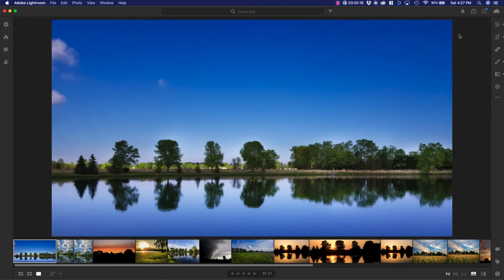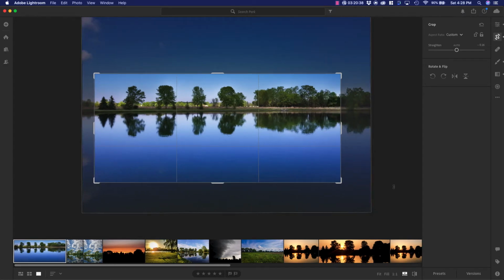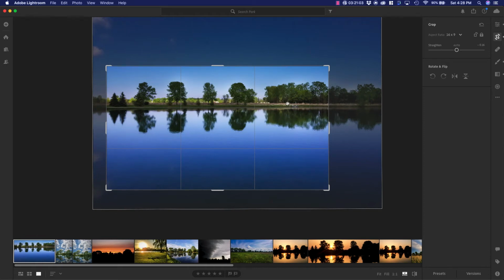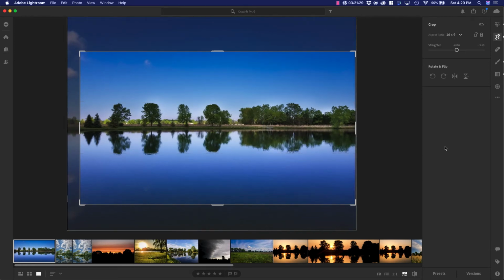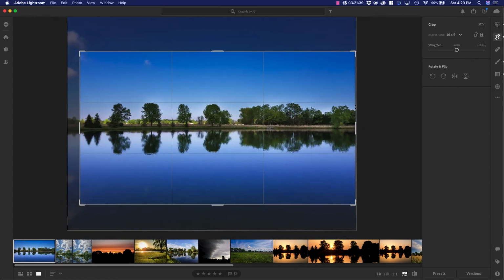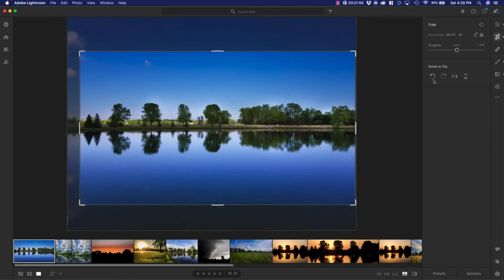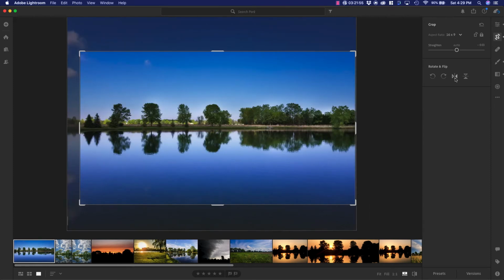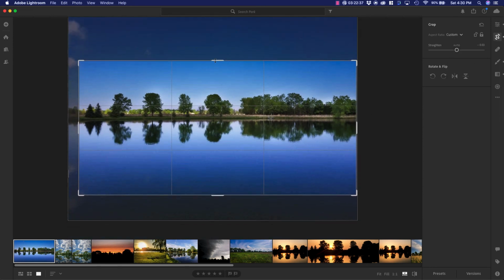Cropping Images in Lightroom CC